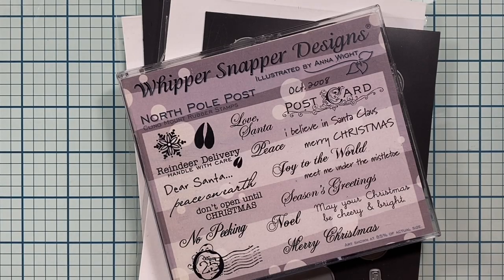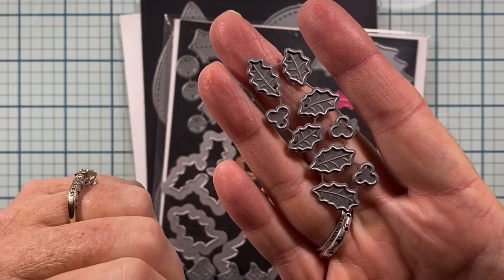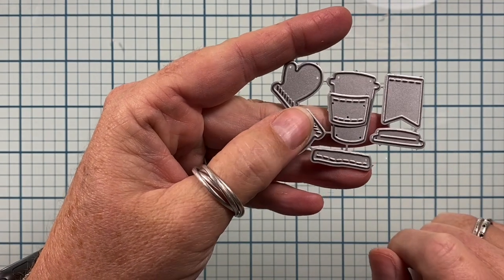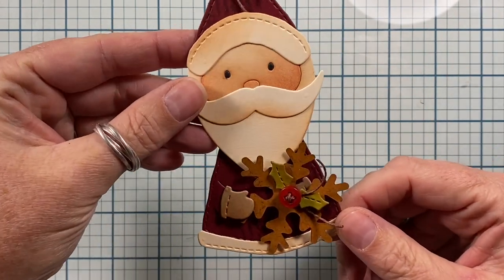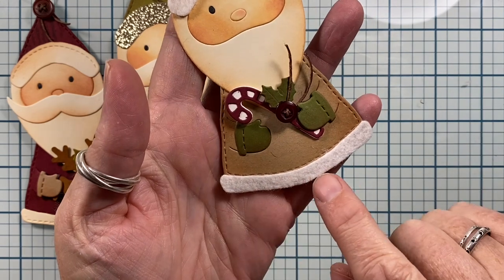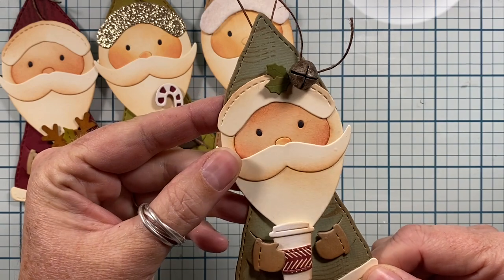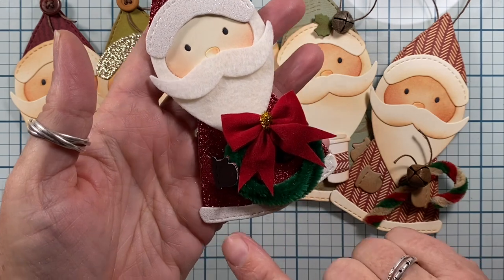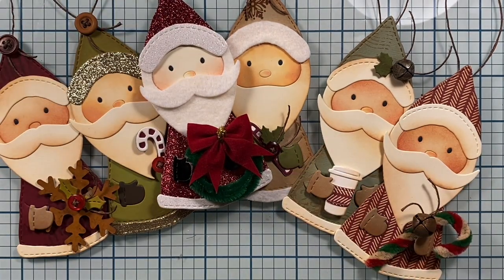St Nick Tags | Christmas 2020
Cheers!
-Anna.

...\\ Social Media //...

Mail:
Anna Wight